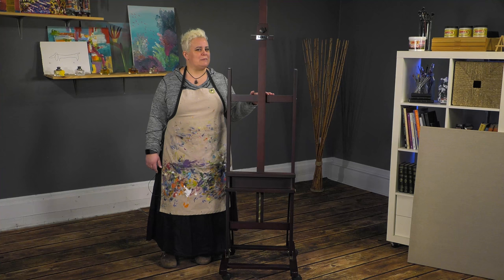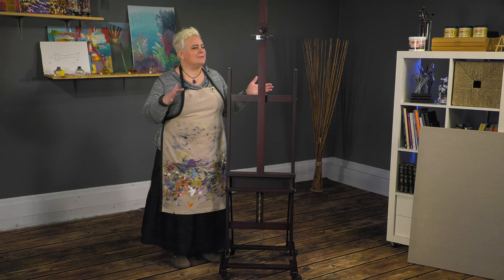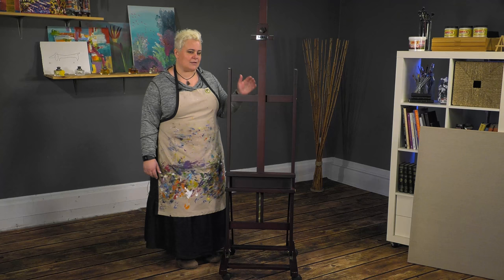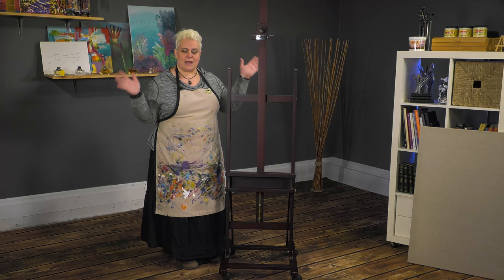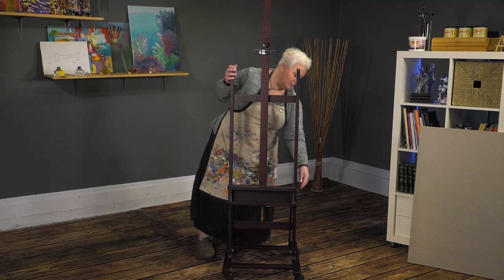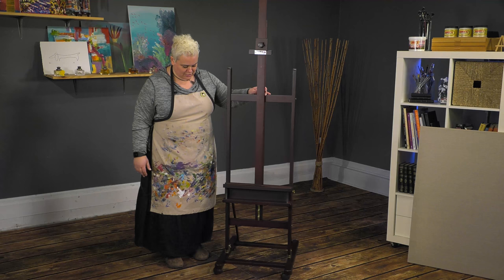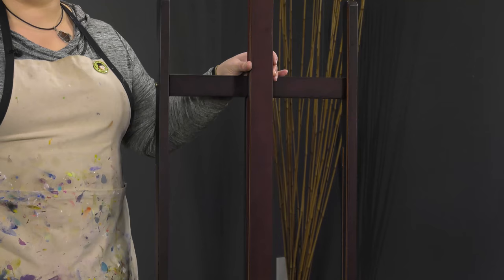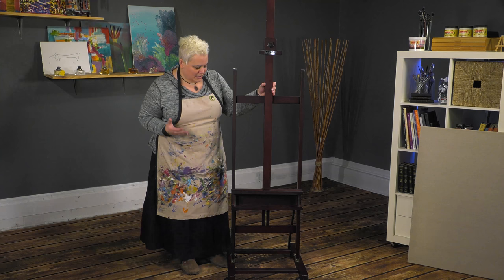SoHo Urban Artist H-Frame Studio Easel - Product Demo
SoHo Urban Artist H-Frame Studio Easel

Deluxe Studio Easel With Ranges From Horizontal To Vertical!
The new H-Frame Easel from SoHo Urban Artist is the ideal combination of quality and value! A ratchet system easily raises and lowers the bottom canvas support and supply tray, and the easel adjusts to tilt forward for pastelists, and backwards for comfortable painting angles or to avoid glare— making it the perfect support for art in most media!